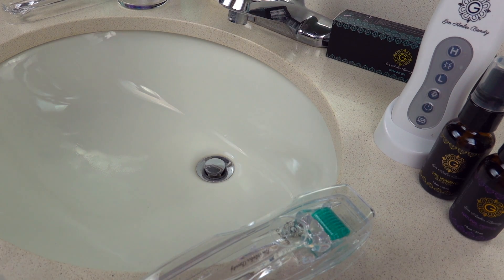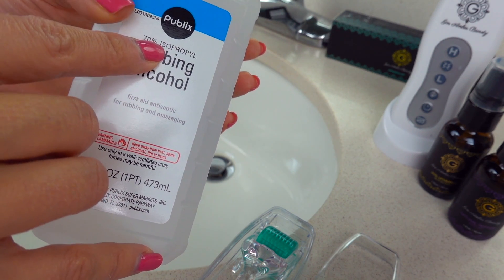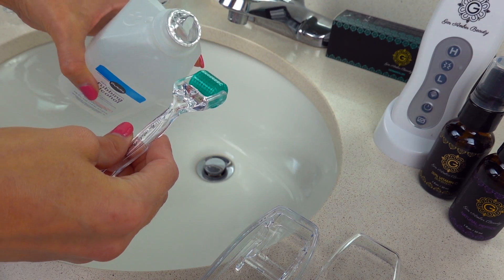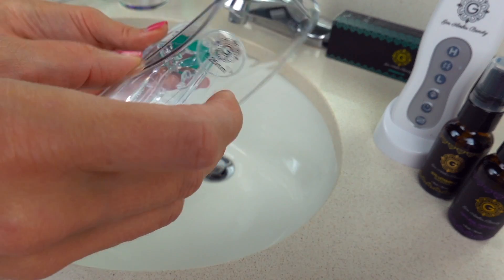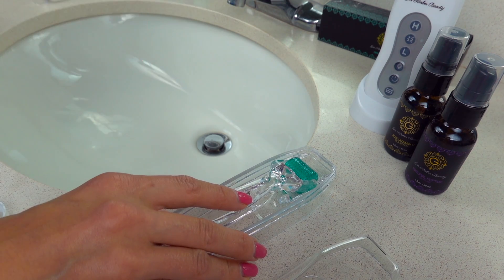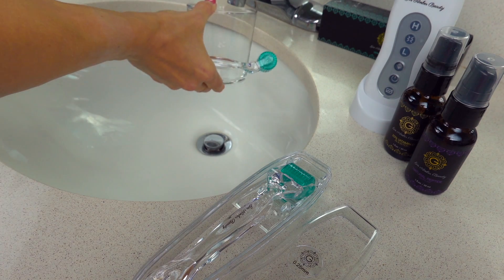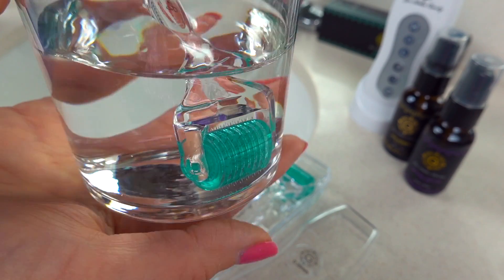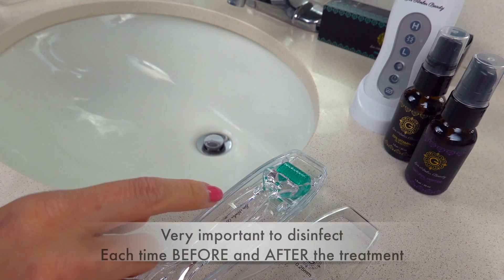HOW TO DISINFECT DERMAROLLER THE CORRECT WAY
I tried to experiment and soak dermaroller in witch hazel for 24 hours - nothing happened to the roller, but if it is disinfecting the skin, I can't answer this question.

My skincare line!

MY OFFICE ADDRESS:
Gin Amber Beauty
655 W FLAGLER ST
SUITE 206